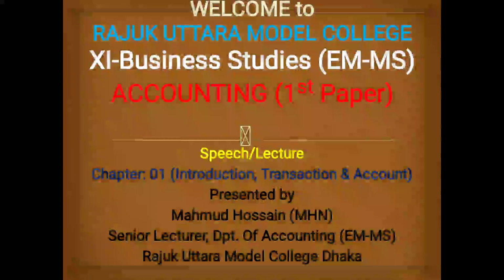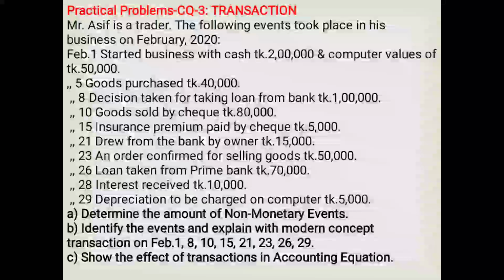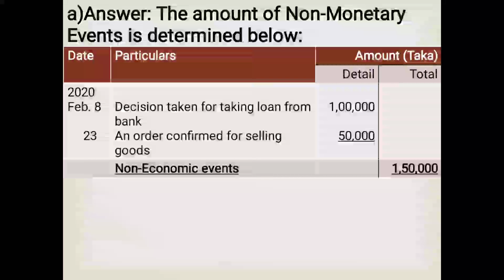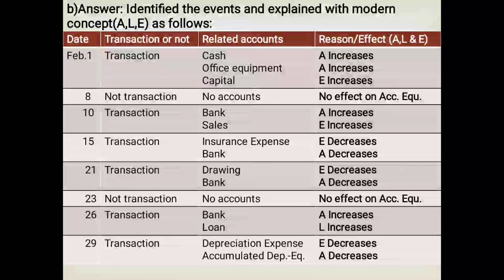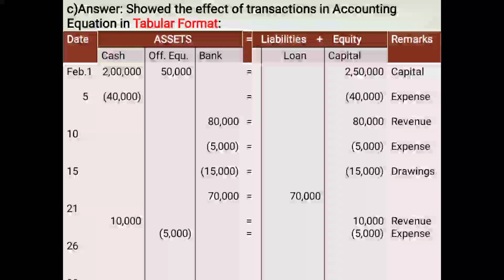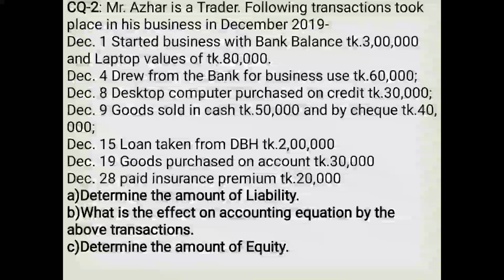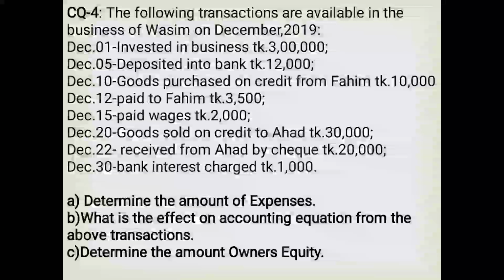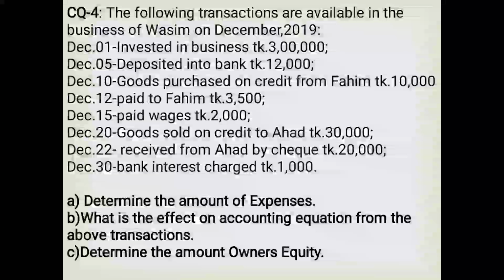Transaction : Part-02 (Lecture-4)